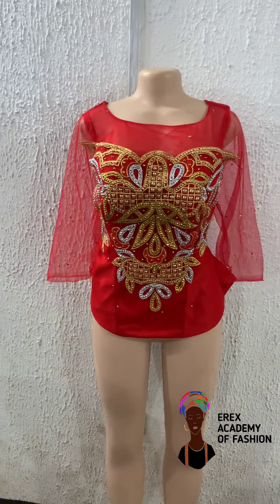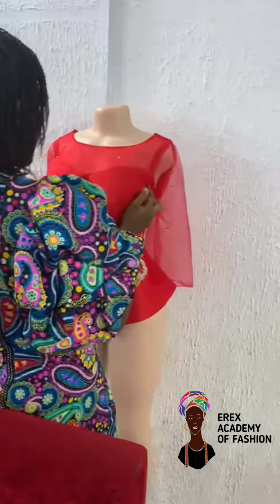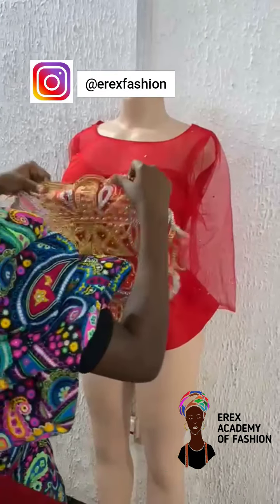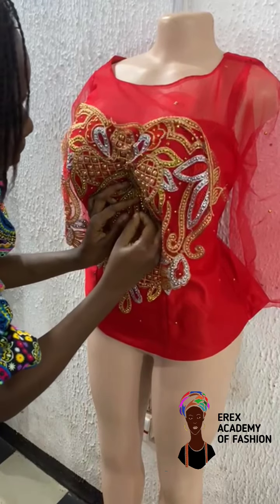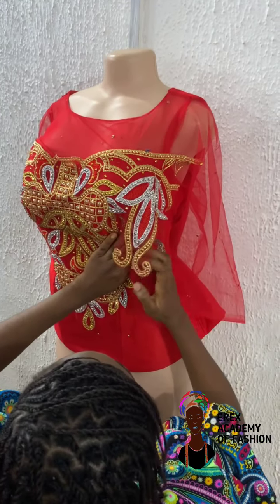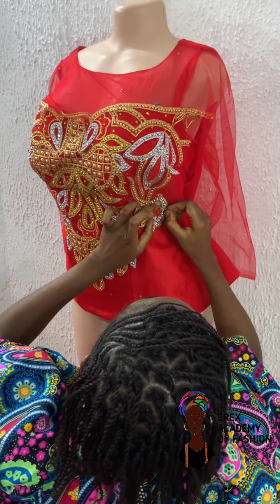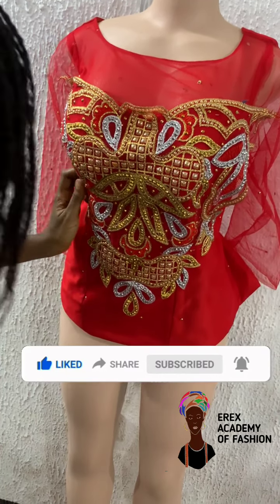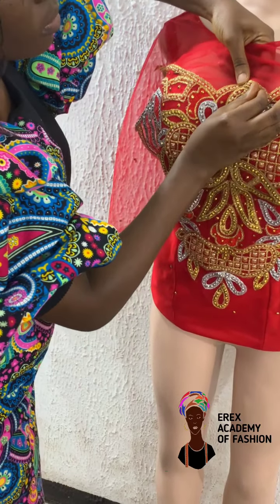DIY HOW TO MAKE AN IGBO MADAM BLOUSE WITH INDIAN GEORGE/ LUXURY FABRICS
DIY HOW TO MAKE AN IGBO MADAM BLOUSE WITH INDIAN GEORGE/ LUXURY FABRICS is a detailed beginner friendly video on how to work with luxury panel.

Let's be friends on Facebook: Eberechi Igwe - Ogbonna

You can enroll for my Ankara art course

Get details to Enroll for my online course.

Order a hardcopy of my pattern making book, Advanced Pattern mastery for the African Woman in Nigeria here

Order my ebook "How to run a successful fashion business"

To order on Amazon;

1) For pattern making for the shapely African woman;

2) For Advanced Pattern mastery for the African woman;

Instagram; @erexfashion

Visit our physical fashion school at 48 Neni street, opposite queens school ogui new layout, Enugu. 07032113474